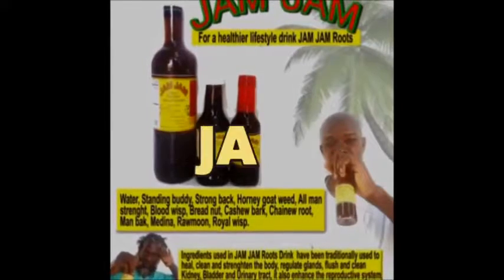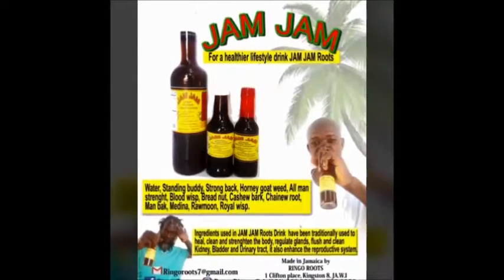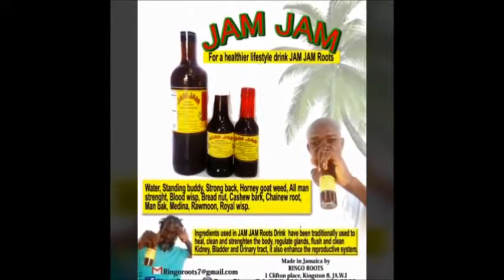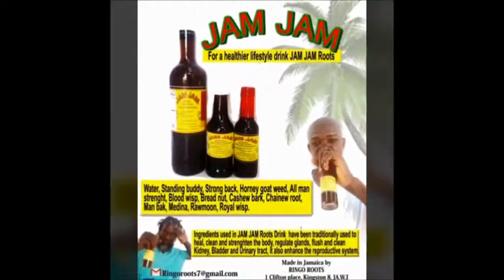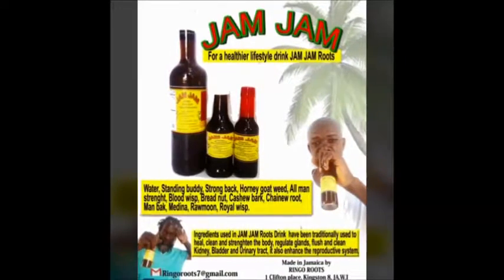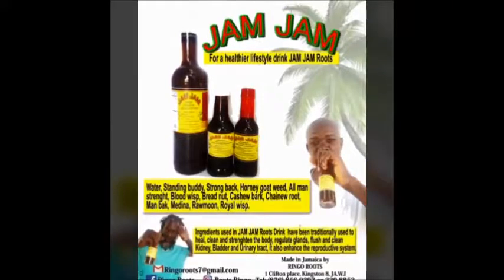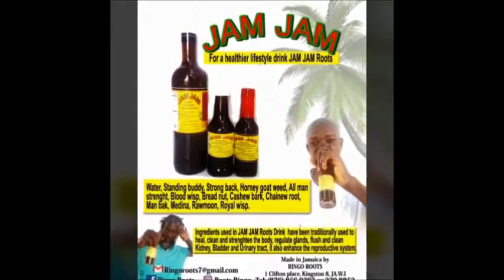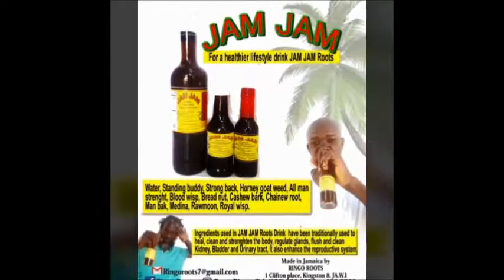Ringo Roots Jam Jam Commercial